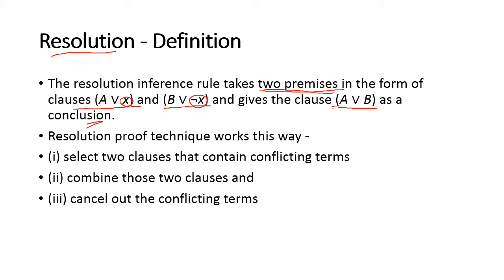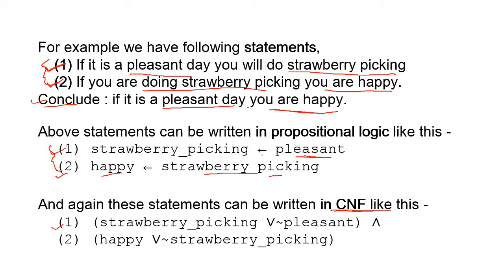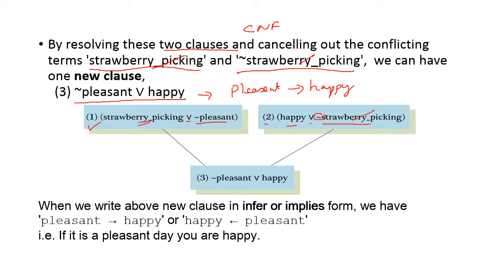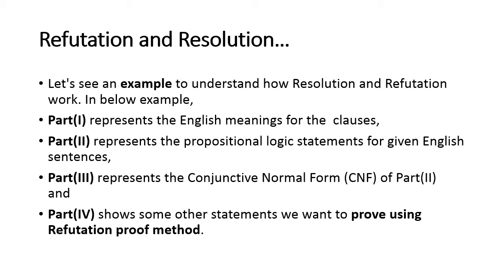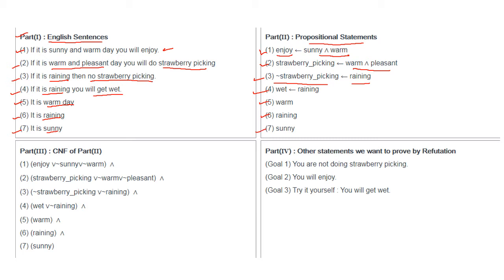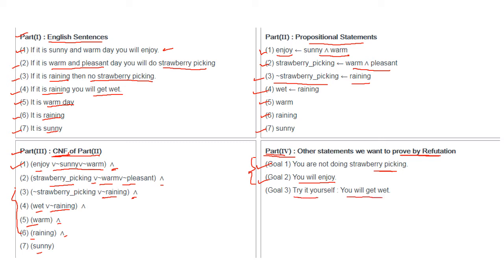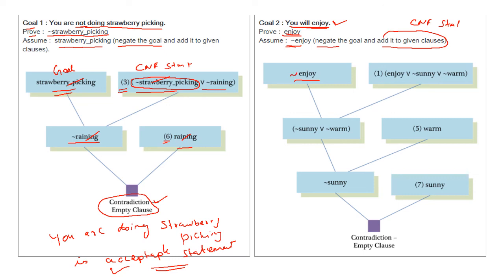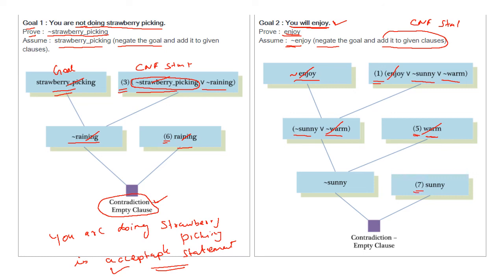ARTIFICIAL INTELLIGENCE (15A05606) - UNIT II - RESOLUTION